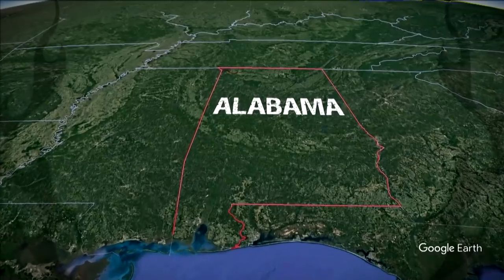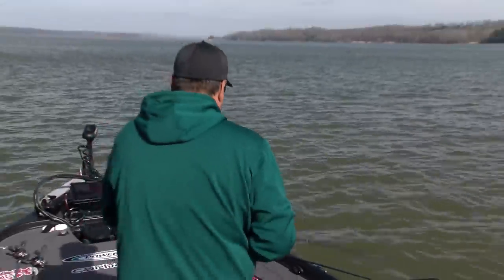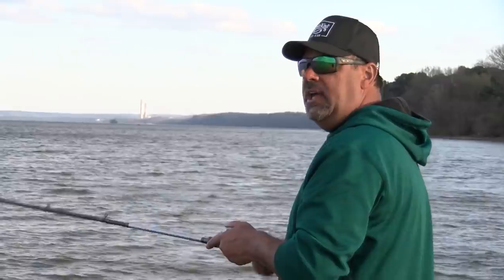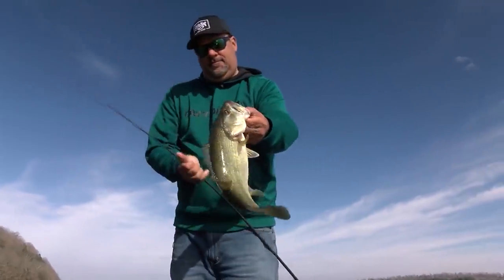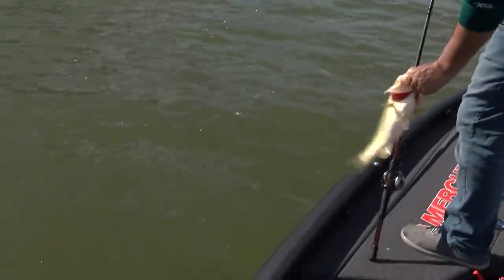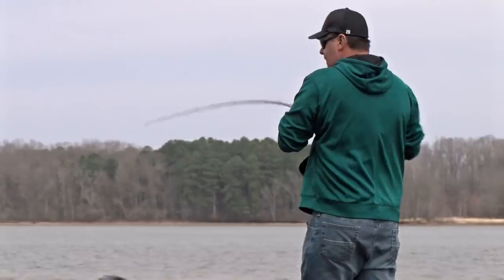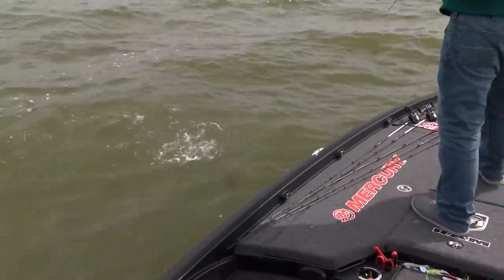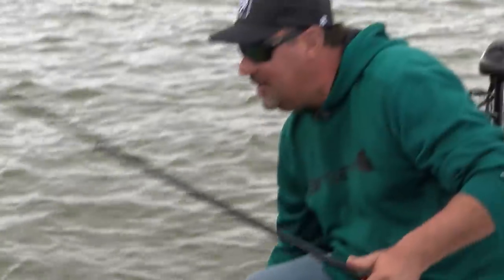THUNDER CRICKET JIG Fishing- ZONA UNPLUGGED EPISODE eps #2 -PICKWICK Lake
ZONA UNPLUGGED EPISODE eps #2 -
THUNDER CRICKET JIG Fishing - PICKWICK Lake
SETUP:
LURE: 1/2 Strike King Thunder Cricket Jig w/ Blade Minnow Trailer
COLOR: Chartreuse/Blue Glimmer
LINE: SEAGUAR 20lb  AbrazX
ROD: LEWS 7'- 4" Heavy Action Crankbait Bladed Jig Rod
REEL: LEWS High Speed Hyper Mag Reel